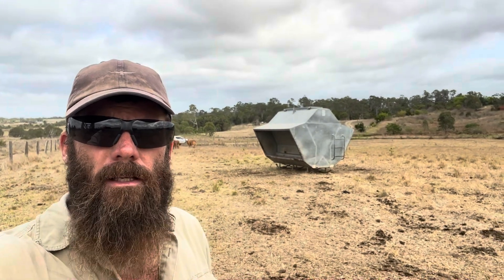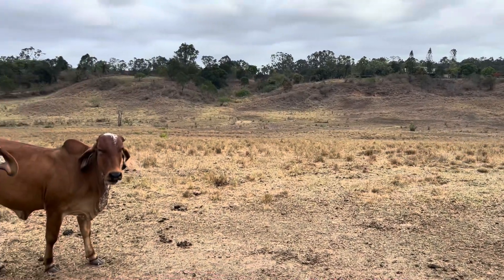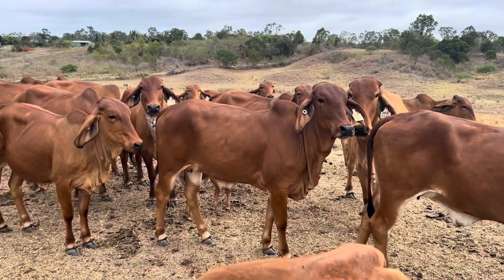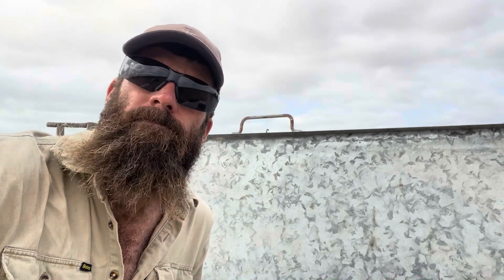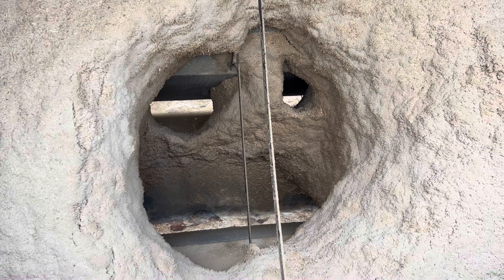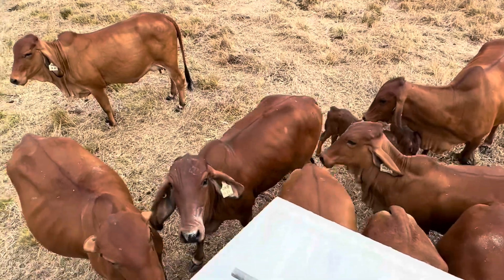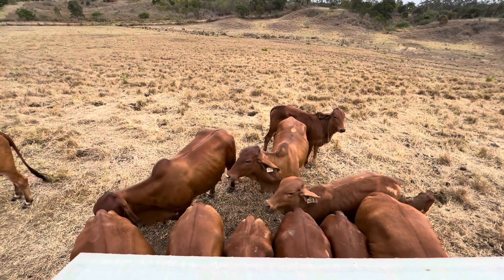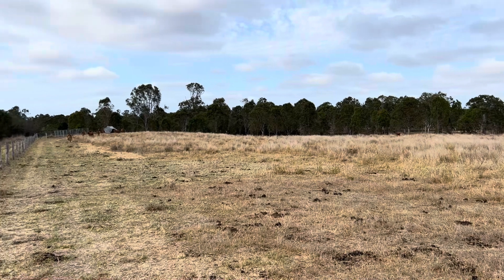Dry times for the cattle.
A quick look at the cattle and the bulk feeders we are using to get them through this dry period. Sorry about the wind noise, RODE mic went flat.